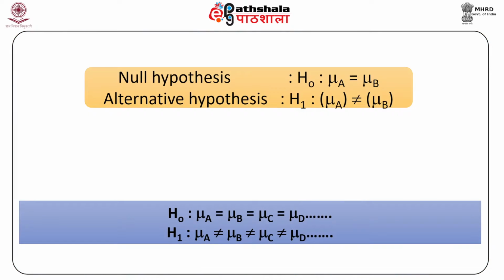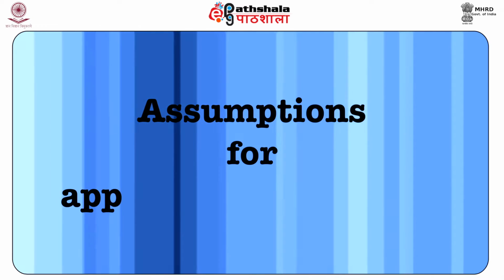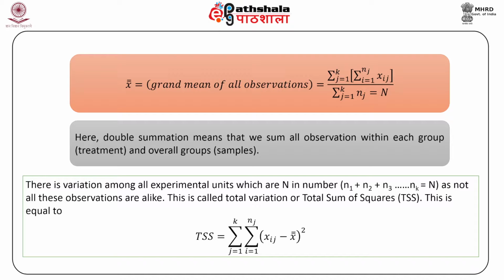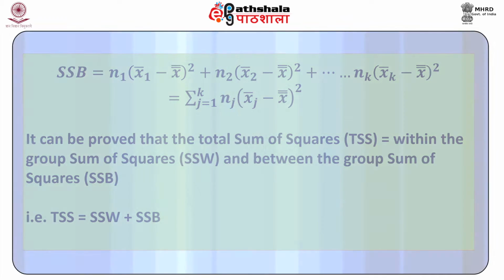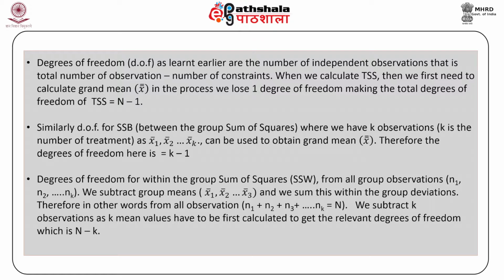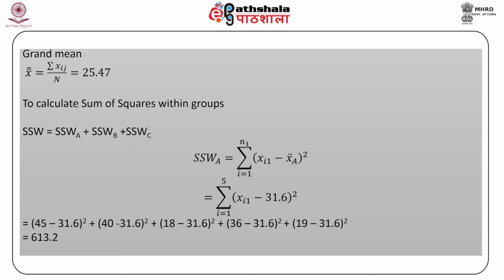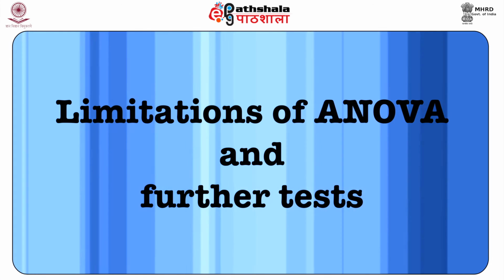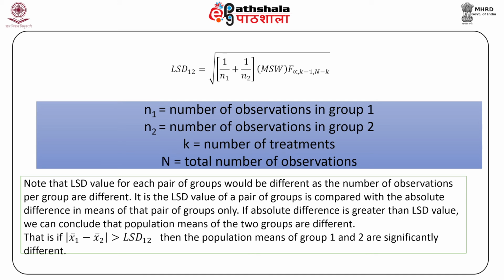One Way ANOVA (BSE)